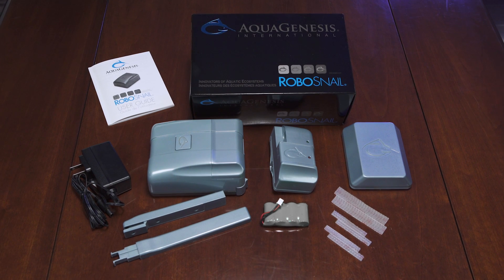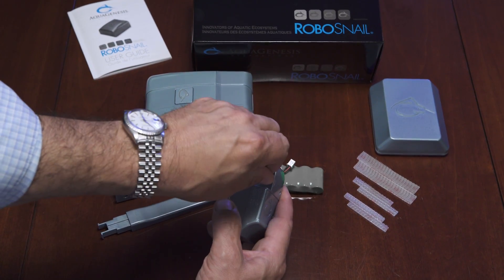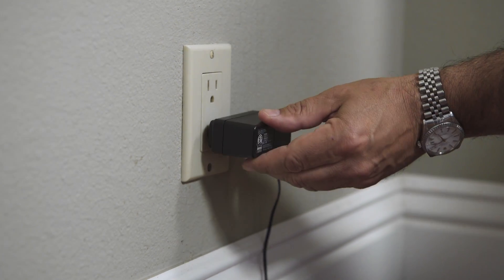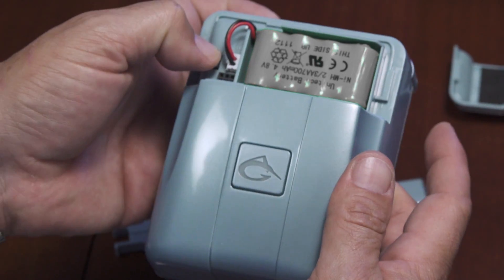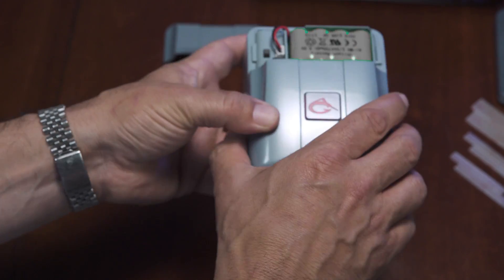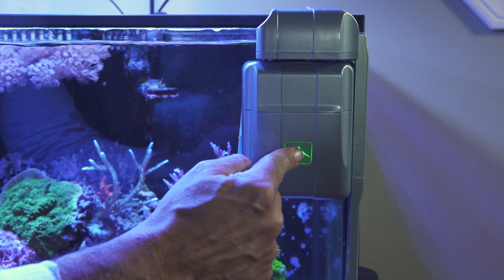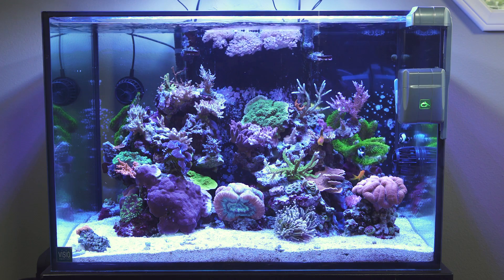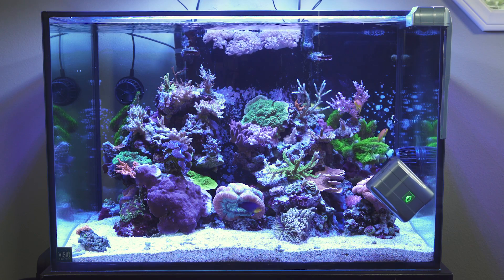RoboSnail Setup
instuctions on setting up and programming the RobSnail